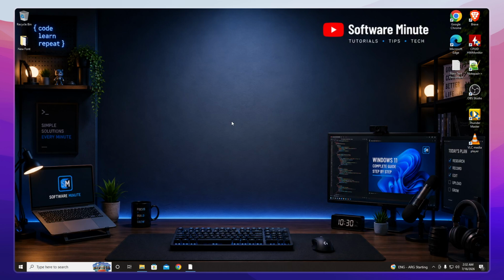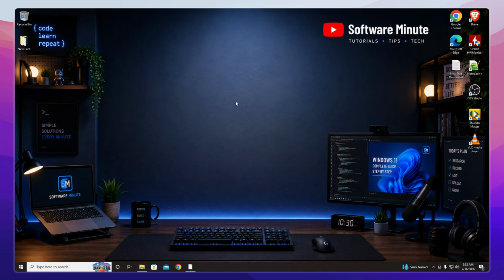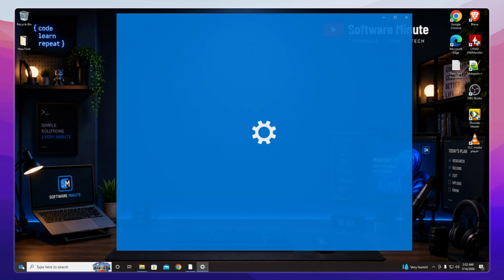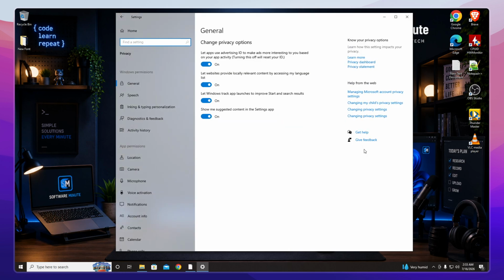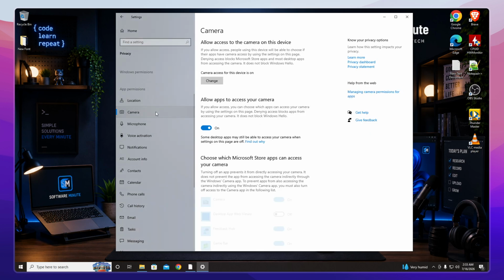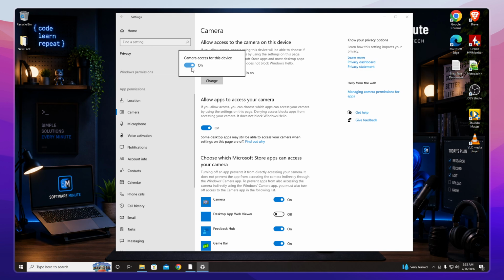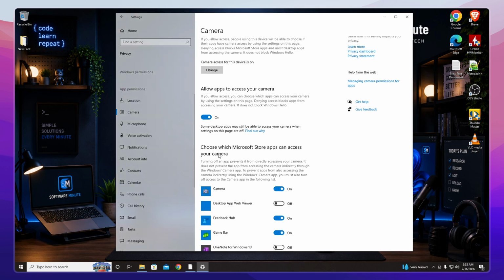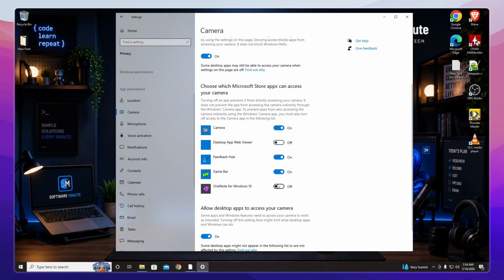How To Enable Camera On Windows 11 | Tutorial 2026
By the end of this video, you’ll know how to enable camera Windows 11, turn on webcam in Windows 11, setup camera privacy settings Windows 11, fix camera not working Windows 11, allow camera access on Windows 11, grant camera permission Windows 11, troubleshoot camera issues Windows 11, get camera working on Windows 11, activate built-in camera Windows 11, configure camera settings Windows 11, install camera drivers Windows 11, Windows 11 camera setup guide